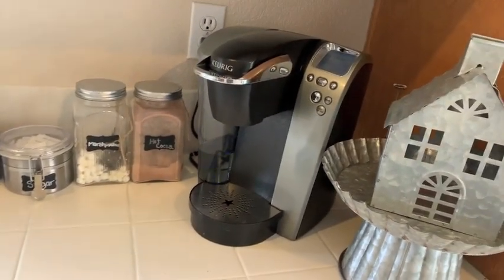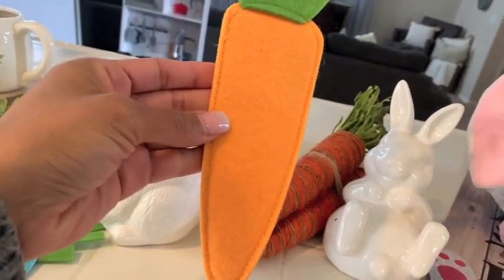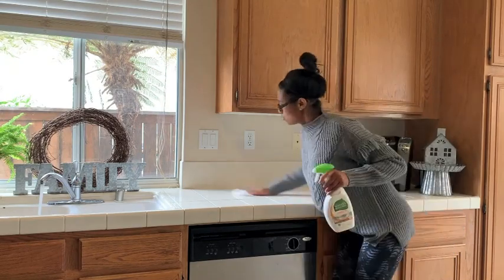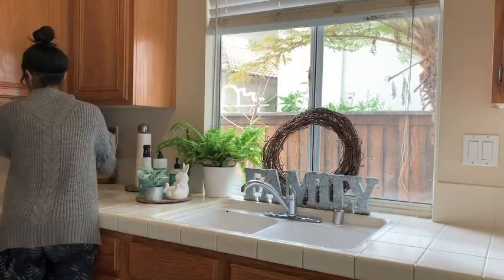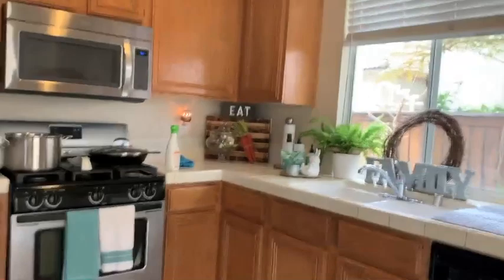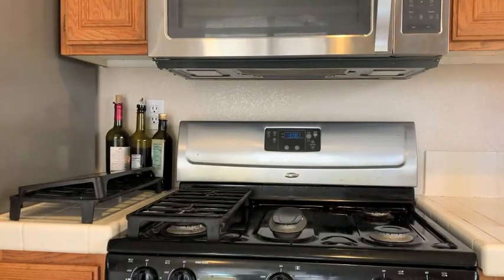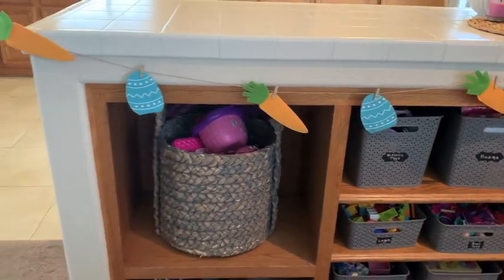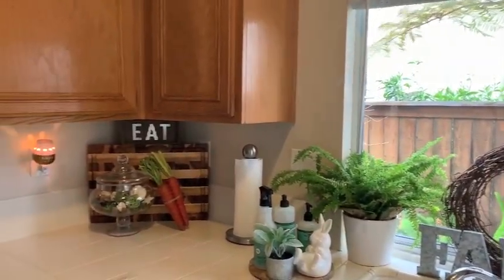*NEW* Spring Clean and Decorate With Me 2020|Dream Rodrigues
Hey Loves,
Come relax and clean with me as I get my house ready for Spring. Leave any video suggestions down in the comments below. Dream

Track: Castleshire
Artist: Chris Haugen